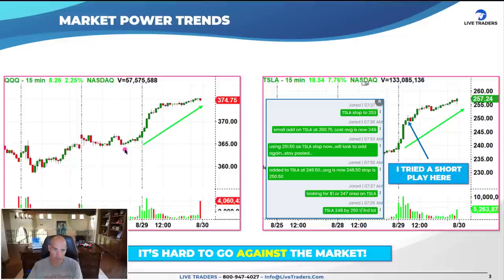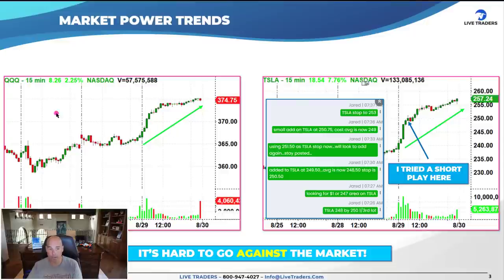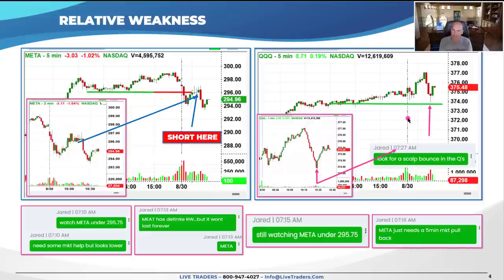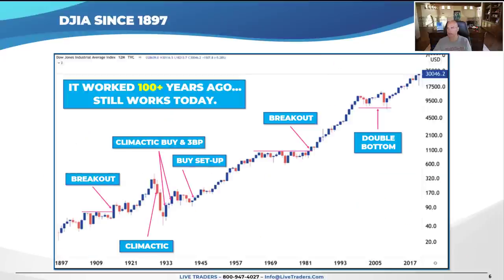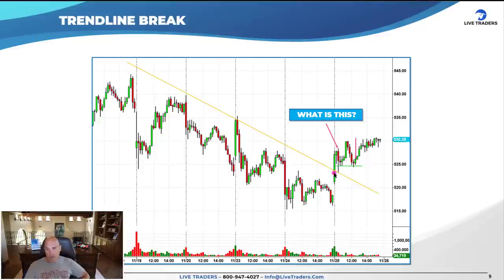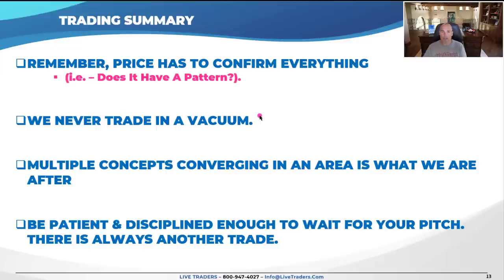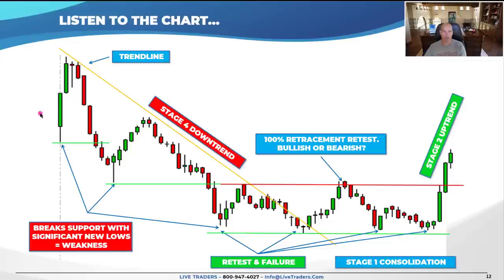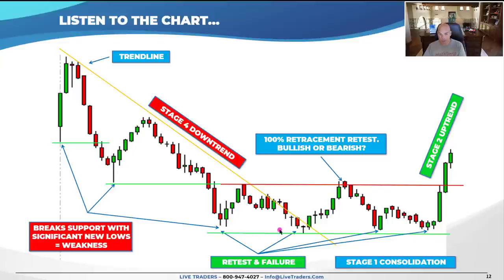Market Swings: How to Predict Every Move in the Stock Market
📈 Are you ready to gain a deeper understanding of the stock market's ever-changing dynamics? Join us in this insightful video where we'll dive into the world of market swings and share essential strategies to help you predict and navigate every move in the stock market.

The stock market is a dynamic and constantly evolving entity, characterized by its fluctuations, swings, and trends. For traders and investors, mastering the art of analyzing these market swings can make all the difference in their financial success.

In this video, we'll cover:

1️⃣ The Nature of Market Swings: Learn what causes market swings, from economic factors to investor sentiment, and why they're an integral part of the stock market.

2️⃣ Technical Analysis: Explore key technical indicators and chart patterns used by seasoned traders to predict market swings and make informed decisions.

3️⃣ Risk Management: Learn essential risk management techniques to protect your capital and minimize losses during volatile market swings.

4️⃣ Trading Strategies: Gain insights into various trading strategies designed to capitalize on market swings, whether you're a day trader, swing trader, or long-term investor.

By the end of this video, you'll have a clearer grasp of market swings and the tools at your disposal to predict and navigate them effectively. Whether you're new to trading or a seasoned pro, these insights will empower you to make more informed decisions in the stock market.

Join us on this journey to become a more confident and successful trader.

Ready to take your trading skills to the next level? Start by watching this video, and gain the knowledge you need to predict and profit from every move in the stock market. Your path to trading mastery begins here! 📊💰